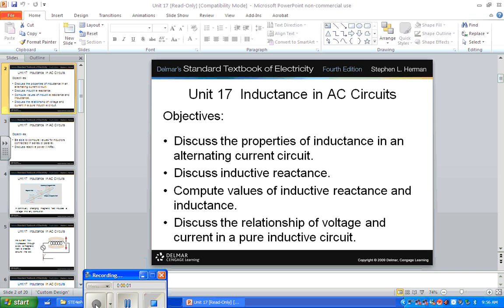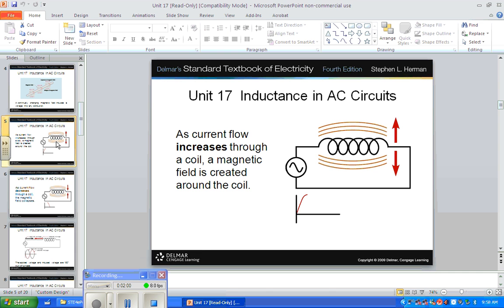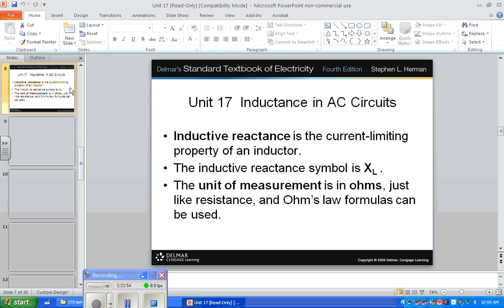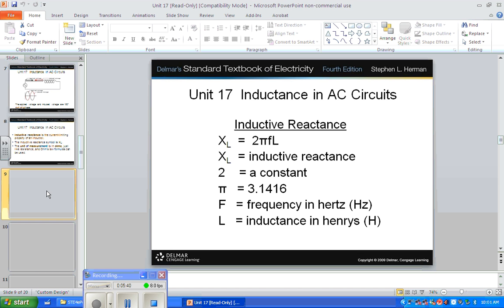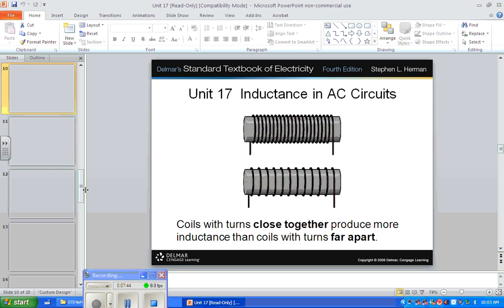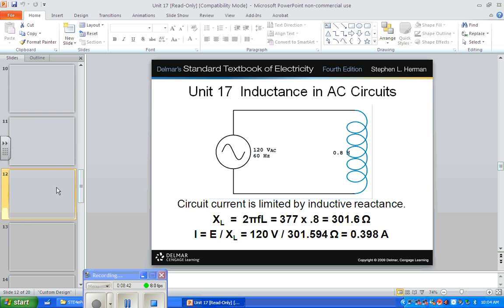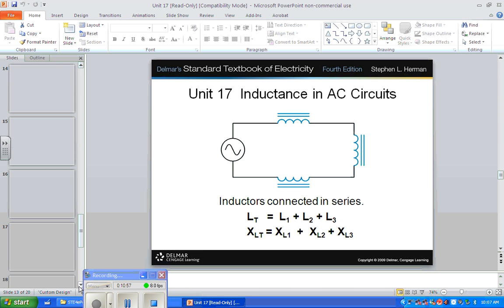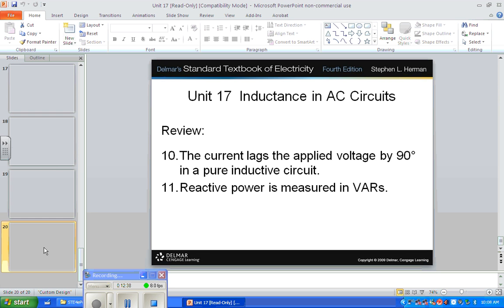STE17 MDR Lec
Inductance in AC Circuits